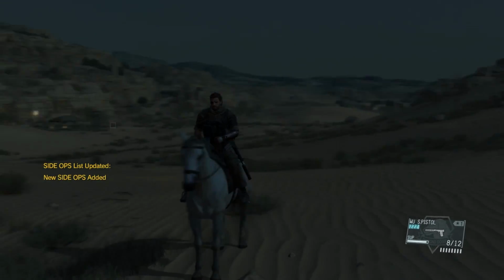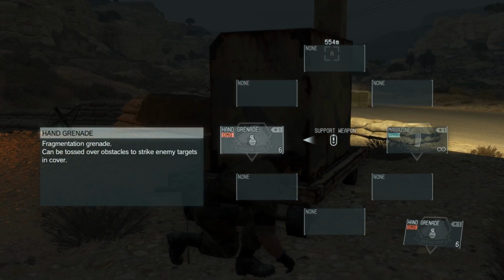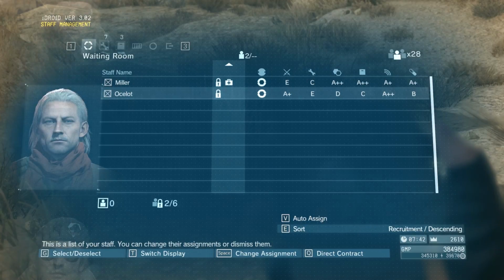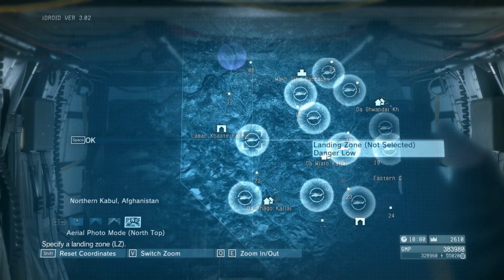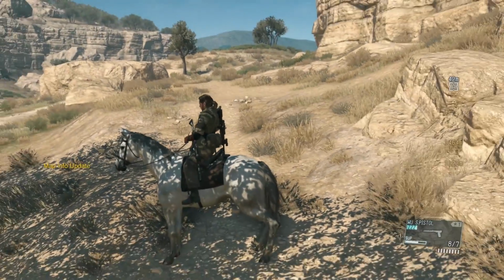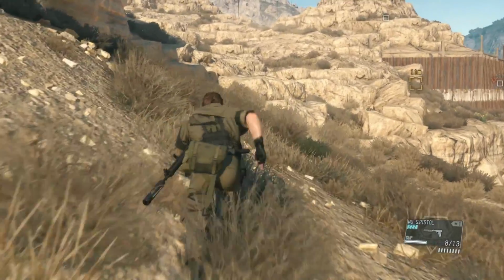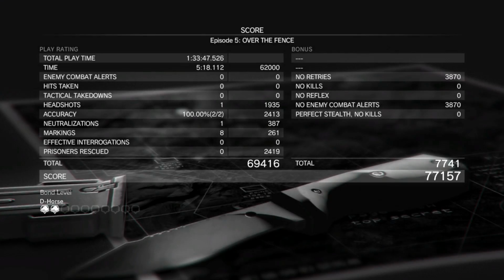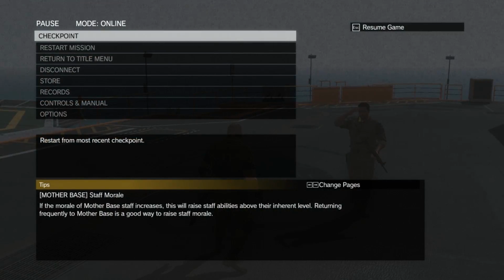Over the Fence | Metal Gear Solid V #4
Welcome to JAMnBreadPlays!  In this video, we continue playing METAL GEAR SOLID V: THE PHANTOM PAIN, and, in this part, we continue to tackle different side and main missions.